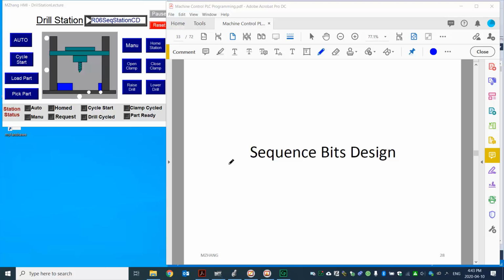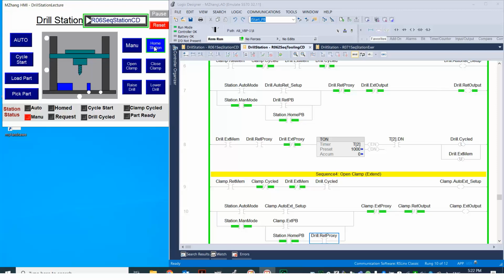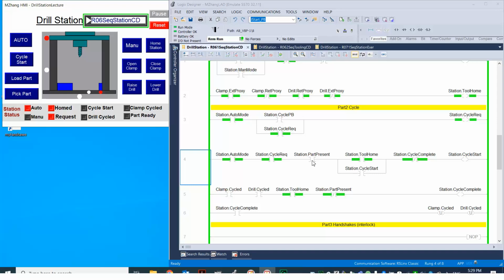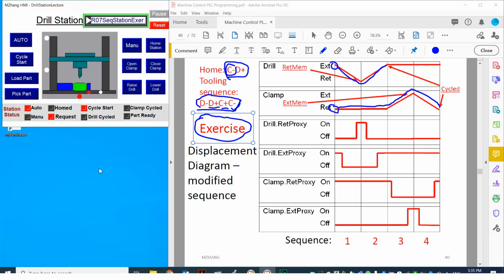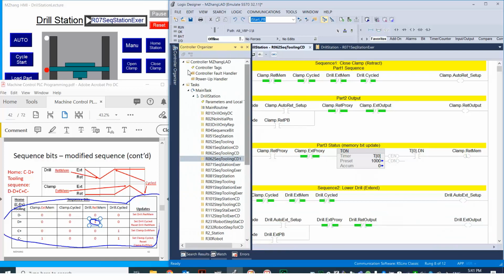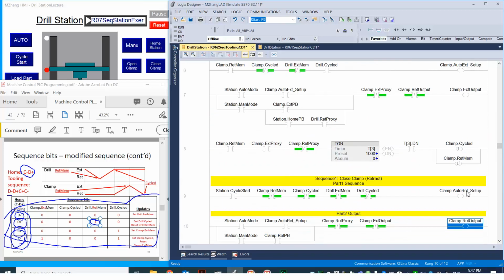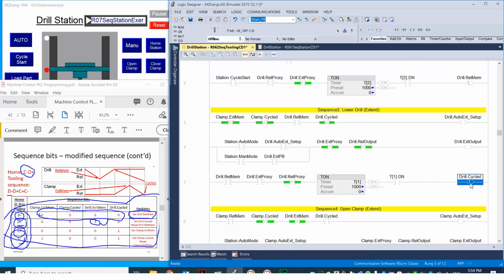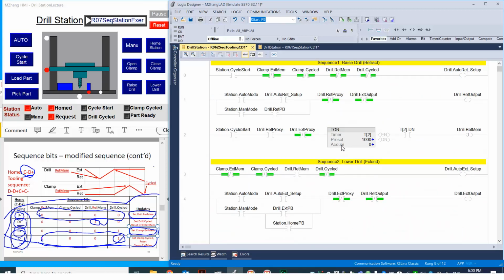Sequence bits for modified sequence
Review - 0:00
Demo of original sequence - 2:00
Demo of modified sequence - 14:20
Design for modified sequence - 19:30